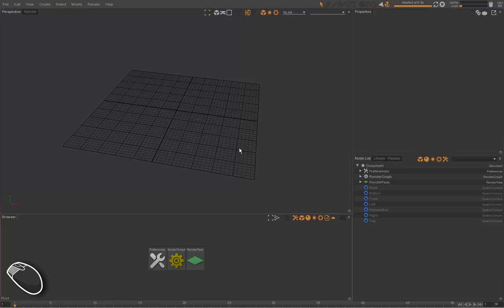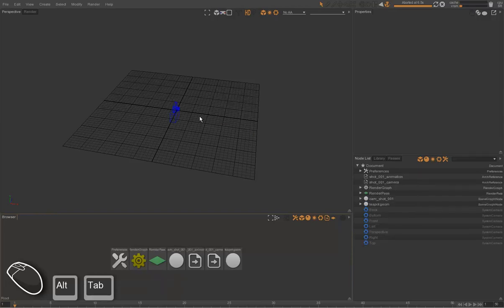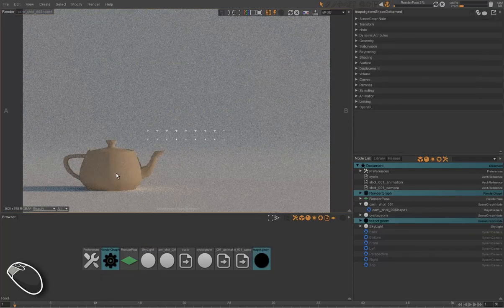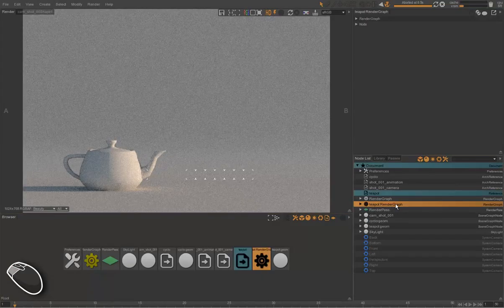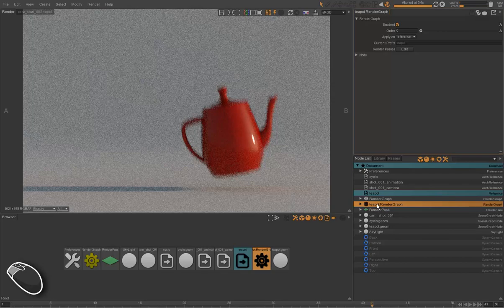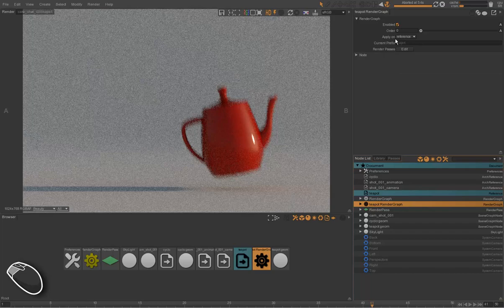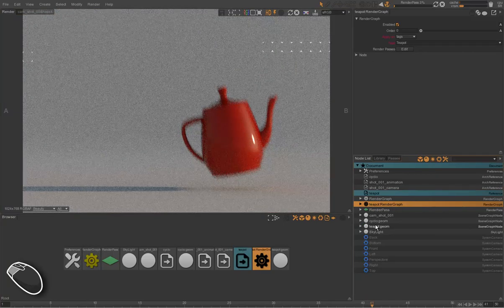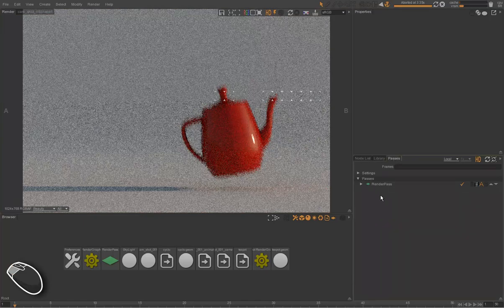Guerilla Render 1.3 - 302 Assemble a shot project using Alembic files